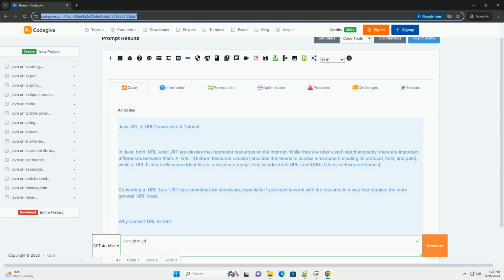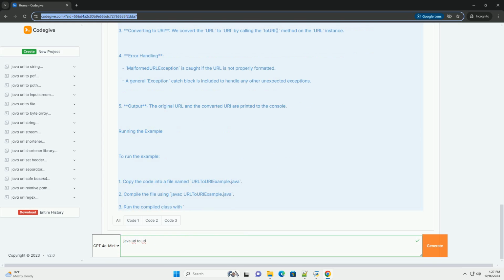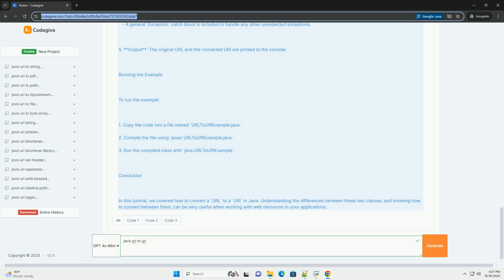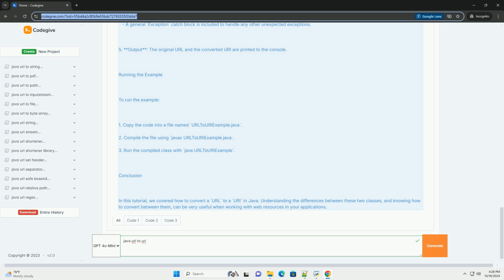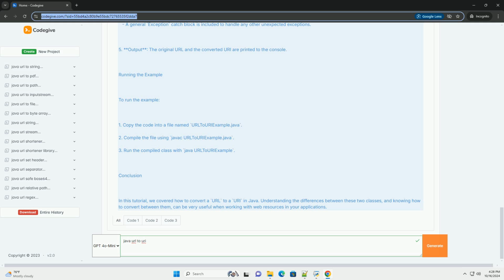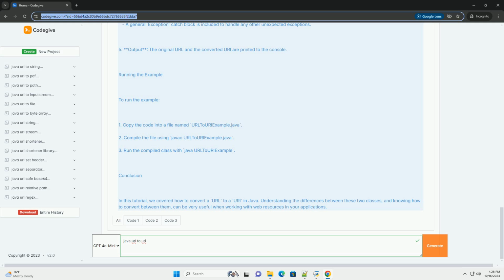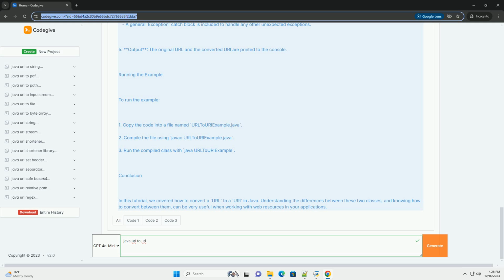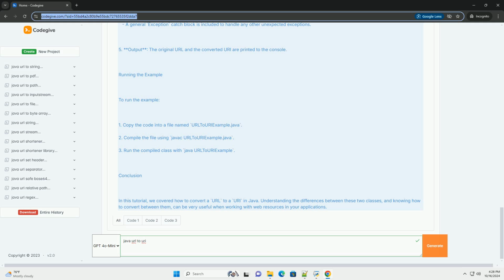java url to uri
### java url to uri conversion: a tutorial

in java, both `url` and `uri` are classes that represent resources on the internet. while they are often used interchangeably, there are important differences between them. a `url` (uniform resource locator) provides the means to access a resource (including its protocol, host, and path), while a `uri` (uniform resource identifier) is a broader concept that includes both urls and urns (uniform resource names).

converting a `url` to a `uri` can sometimes be necessary, especially if you need to work with the resource in a way that requires the more general `uri` class.

### why convert url to uri?

1. **flexibility**: `uri` can represent a wider range of identifiers, while `url` is more specific to resource locations.
2. **standardization**: some apis or libraries may require a `uri` instead of a `url`.
3. **encoding**: `uri` handles encoding differently than `url`, which can be useful in certain scenarios.

### how to convert url to uri

the conversion from `url` to `uri` is straightforward in java. you can use the `touri()` method of the `url` class, which converts the `url` object to a `uri` object.

### example code

here's a simple example demonstrating how to convert a `url` to a `uri` in java.

1. **import statements**: we import necessary classes from the `java.net` package.

2. **creating a url**: we create an instance of `url` using the constructor that accepts a string representation of the url.

3. **converting to uri**: we convert the `url` to `uri` by calling the `touri()` method on the `url` instance.

4. **error handling**:
   - `malformedurlexception` is caught if the url is not properly formatted.
   - a general `exception` catch block is included to handle any other unexpected exceptions.

5. **output**: the original url and the converted uri are printed to the console.

### running the example

to run the example:

1. copy the code into a file named `urltouriexample.jav ...

python javatpoint
python java

python javatpoint
python java
python javadoc
python javascript
python urllib
python urllib3
python url encode
python uriref
python urine
python url decode
python url class
python uritemplate